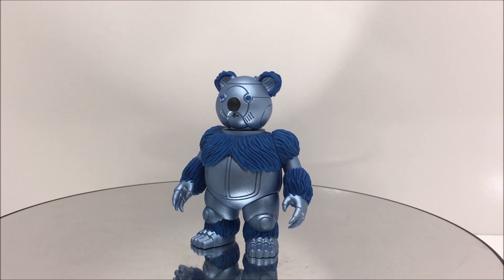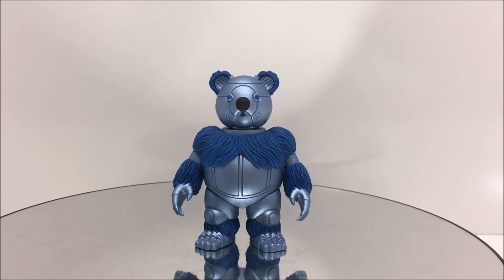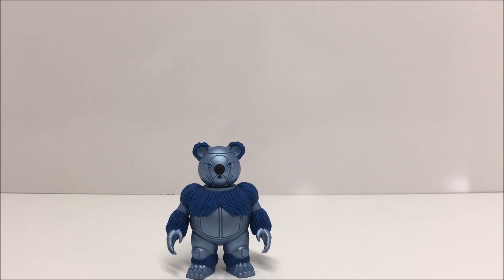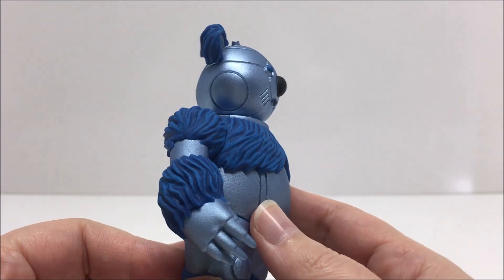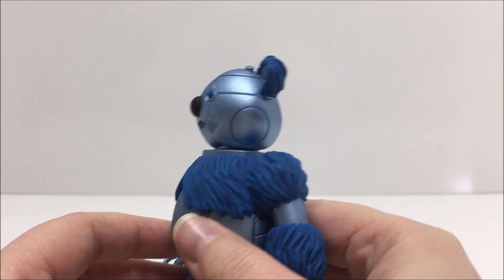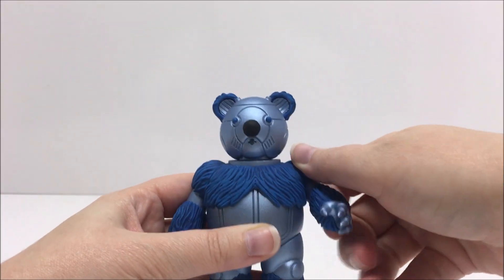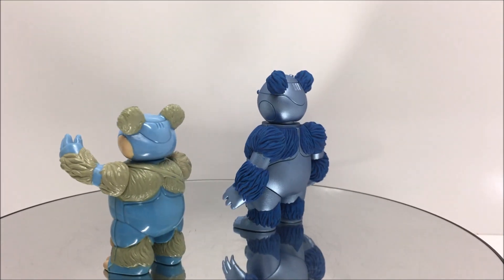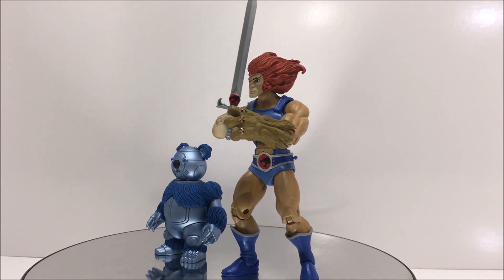Thundercats Classics Custom Berbil: Ro-Bear Bert From Amaro Studios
A quick look at this amazing custom Thundercats Classics figure from Joe Amaro. His website is